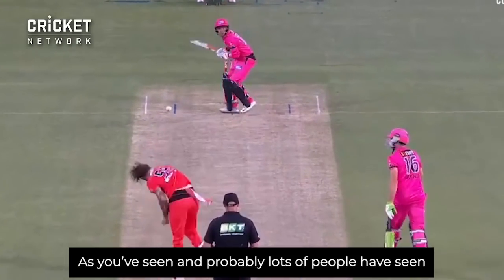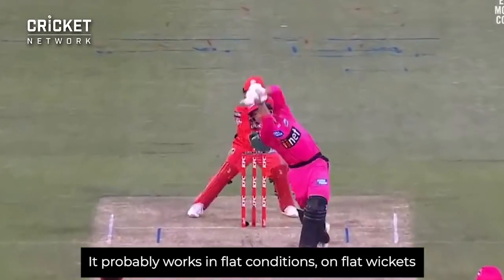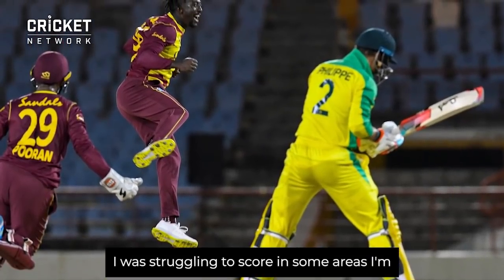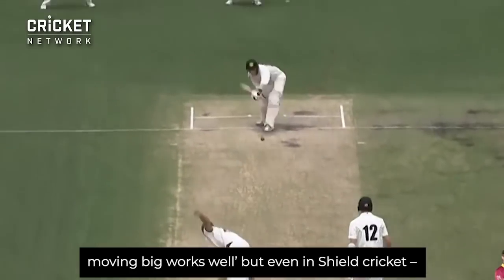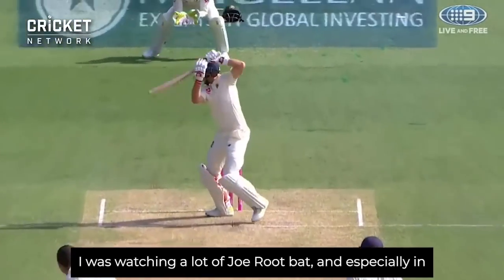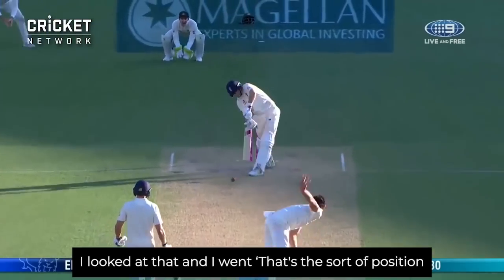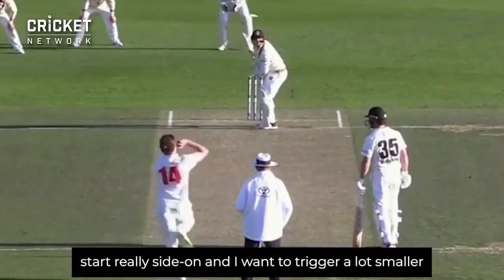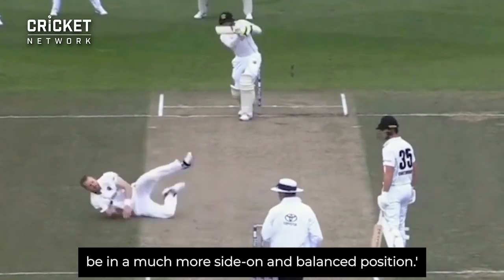Philippe explains the evolution of his trigger movement | Sheffield Shield 2021-22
Western Australia wicketkeeper-batter Josh Philippe gets technical analysing his own batting, identifying an initial back-and-across movement that was causing him problems, and why he's now looking to copy England captain Joe Root